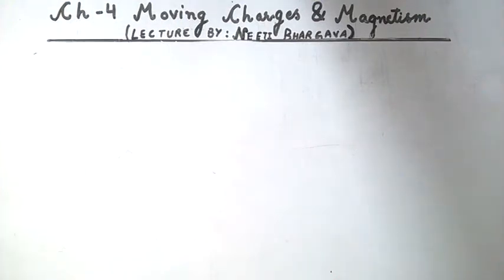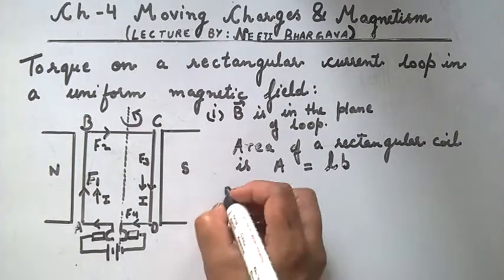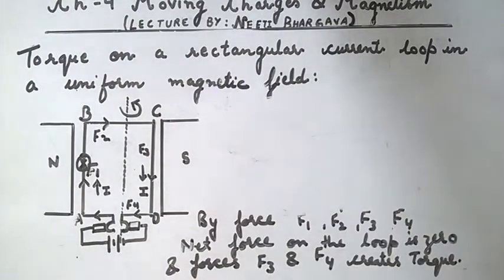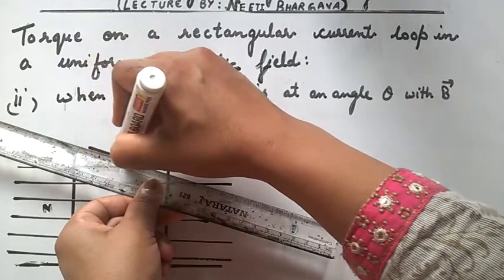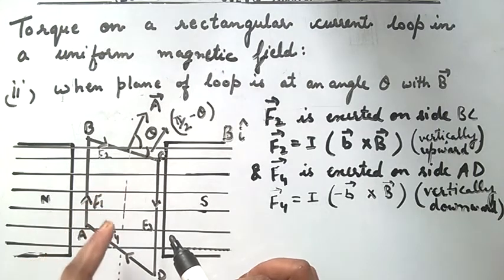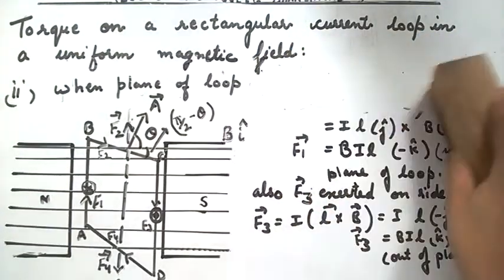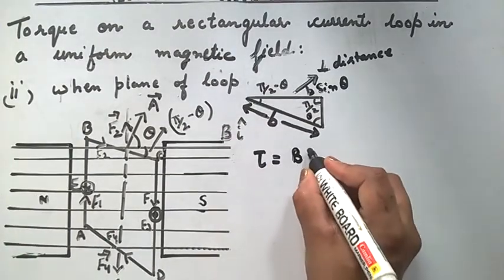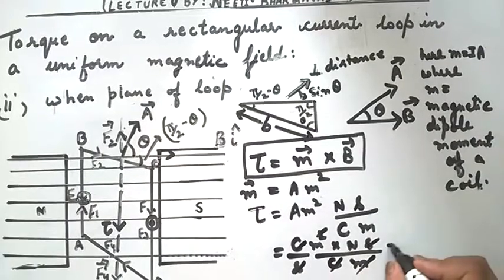XII Ch-4 PART 10 torque on a rectangular current loop in a uniform magnetic field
In this video we will study about torque on a rectangular coil in a uniform magnetic field